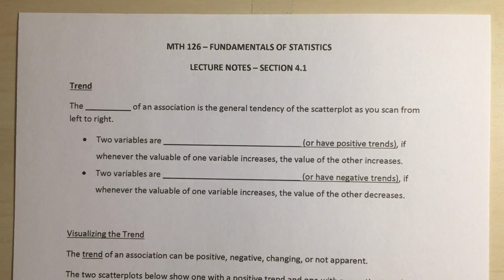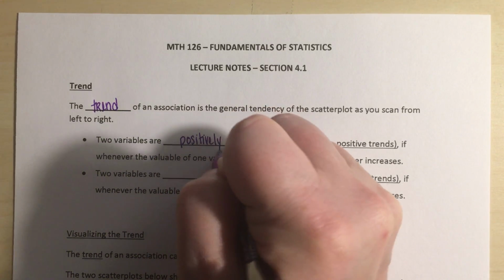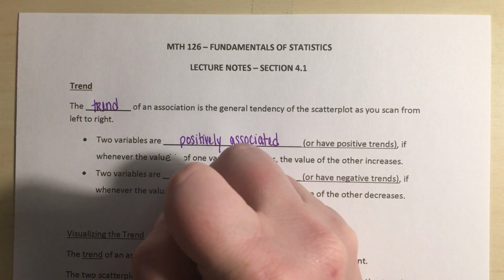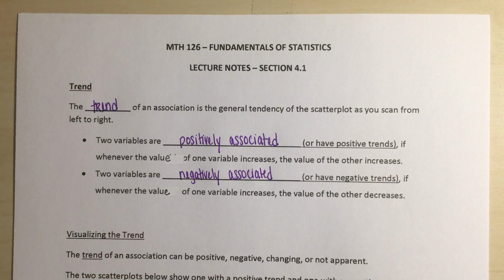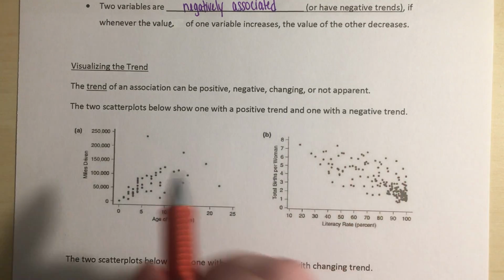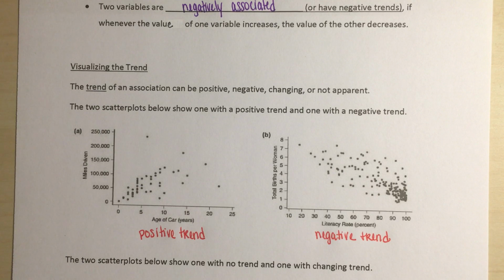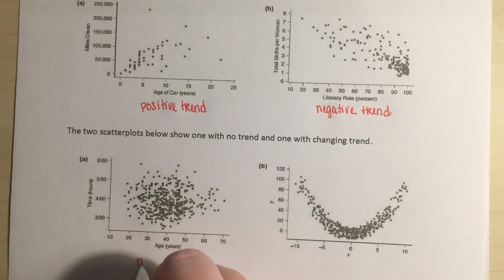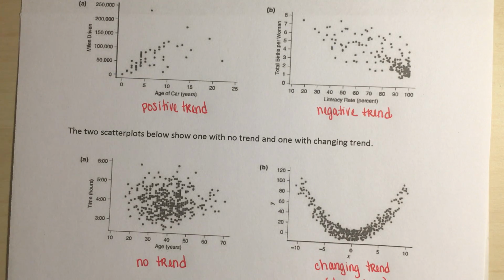Math 126 - Section 4.1: Visualizing Variability with Scatterplots - Trend of Scatterplots